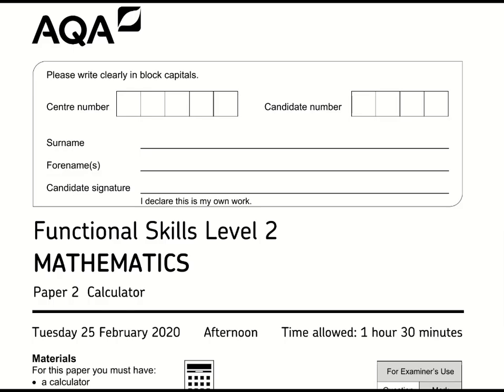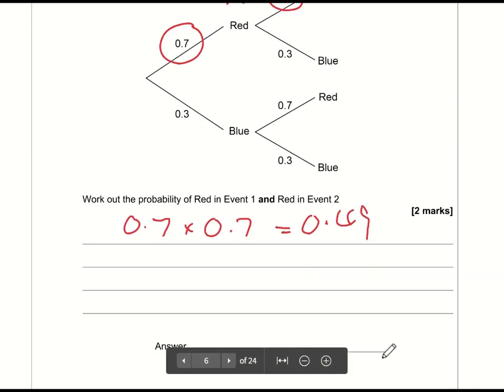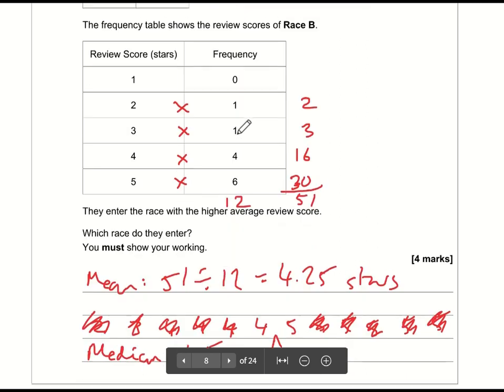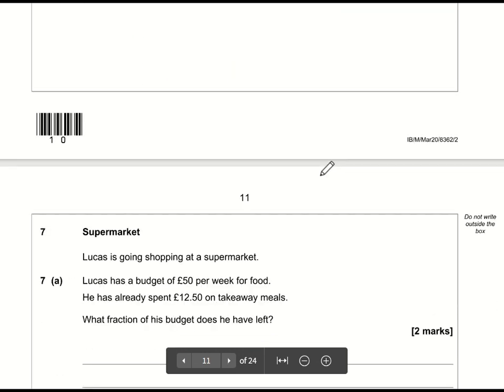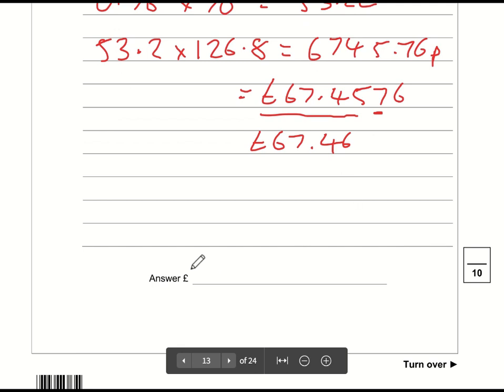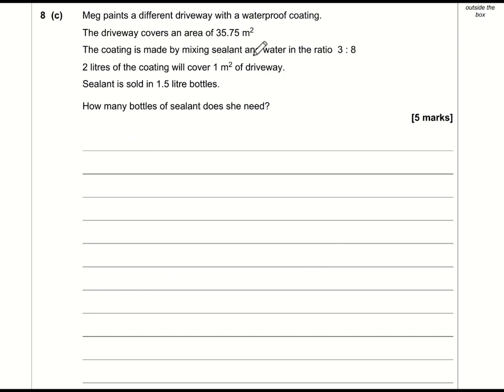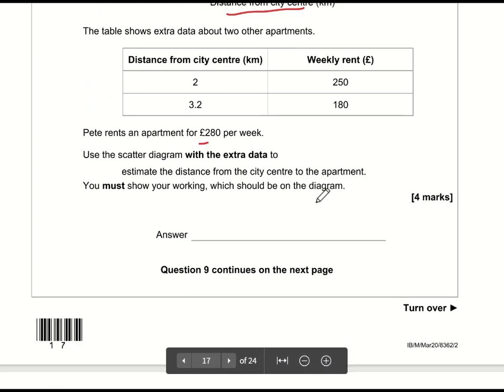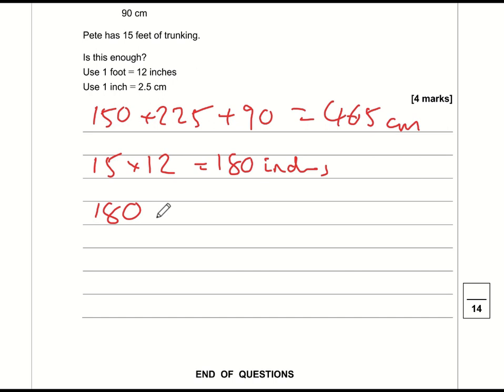AQA Functional Skills Maths Level 2 Paper 2 March 2020 Video Solution